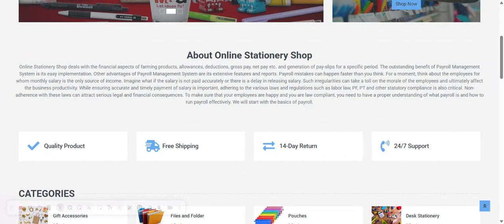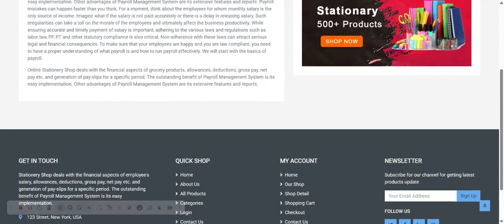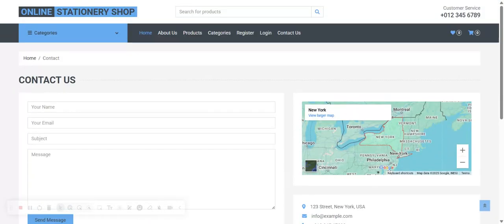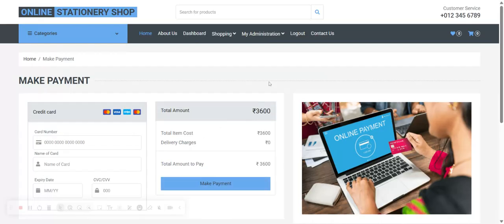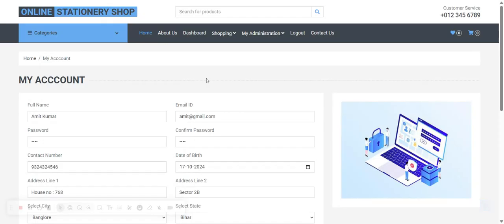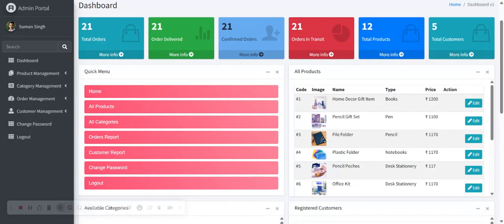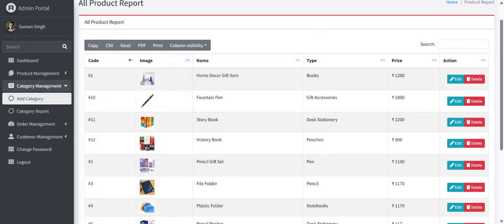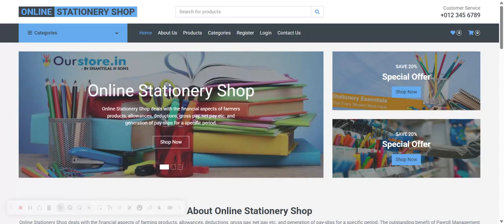Online Stationery Shop - PHP MySQL BootStrap Responsive Latest Project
Online Stationery Shop PHP and MySQL Project Tutorial
Online Stationery Shop Download